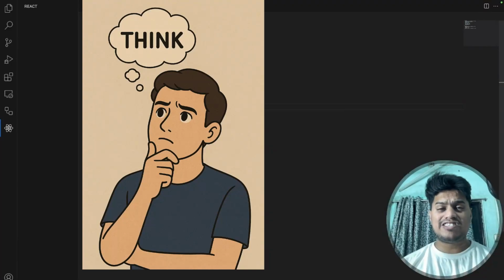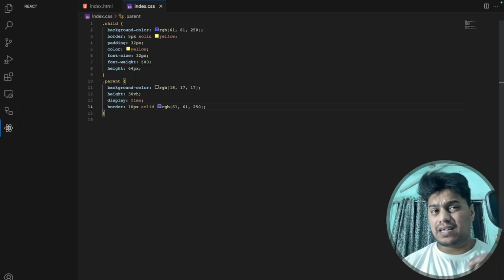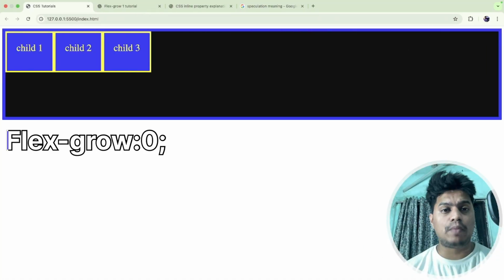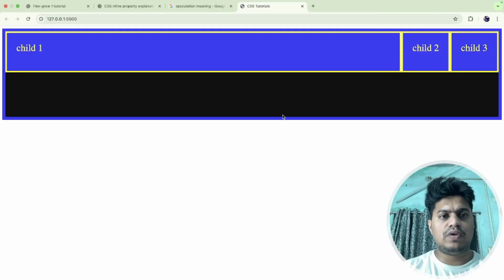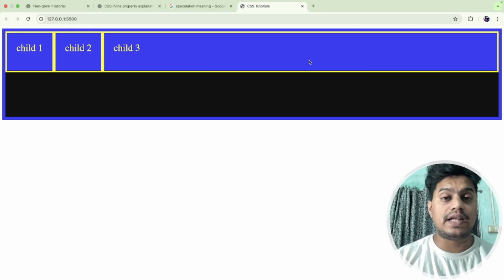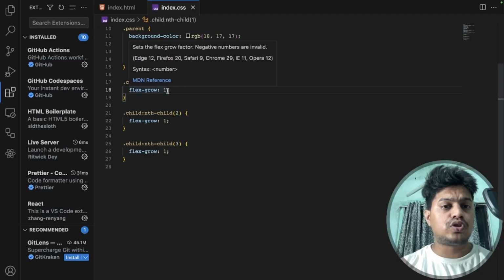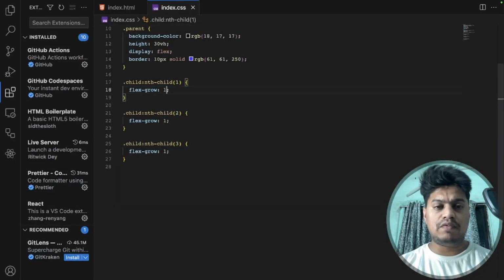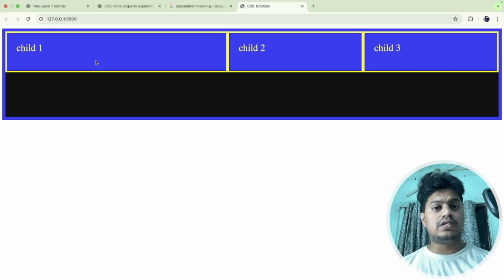Are You Making These flex grow 1 MISTAKES Every Day?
what does flex grow 1 mean in css flexbox
what flex 1 means
what is css flex 1
what is flex 1 in css
what is flex grow 1 in css
what is flex in css
what is flex-grow in css
why flex grow is not working
advance css
coding
javascript
html
coding ninja
code with harry
advanced css topics
intermidiate css